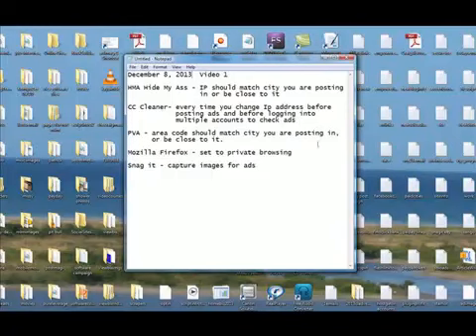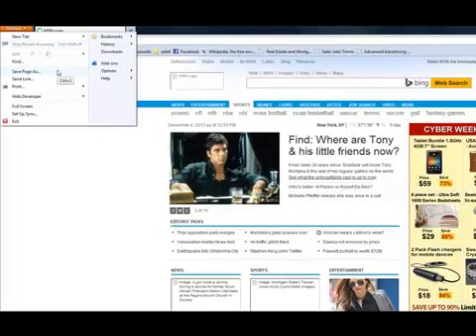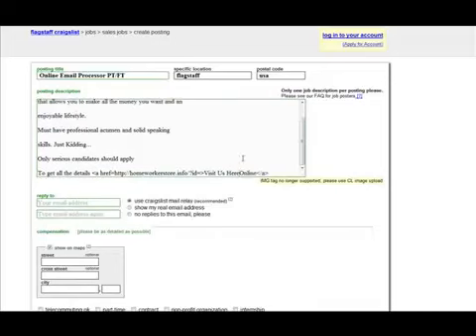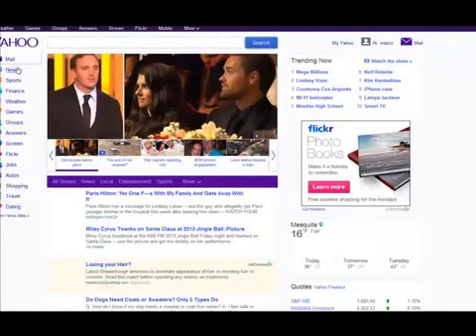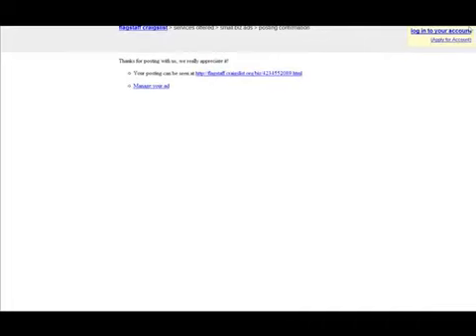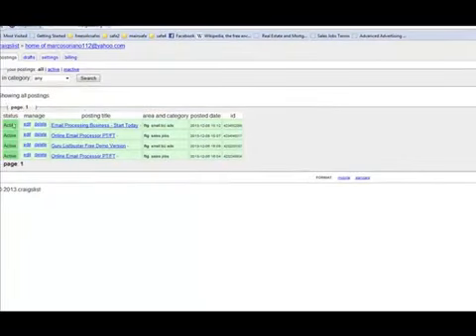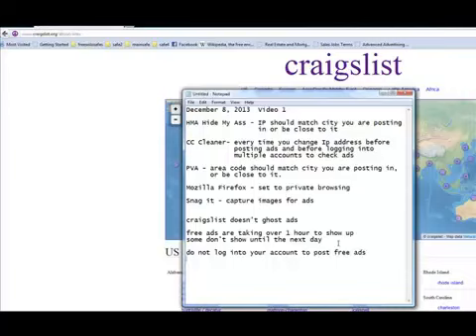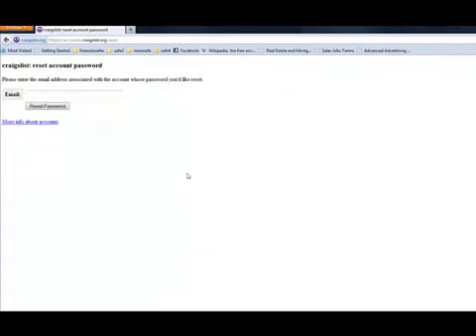Free Craigslist Training